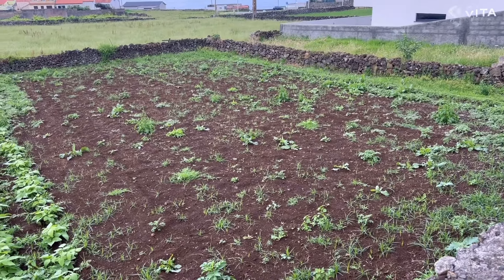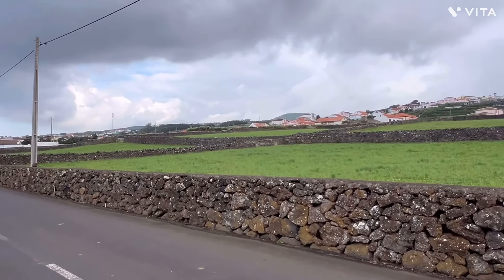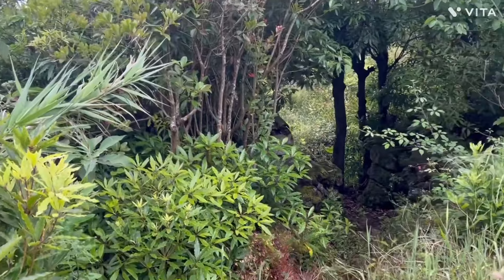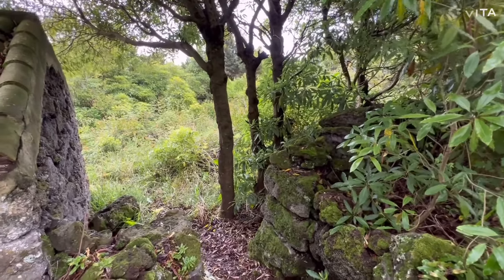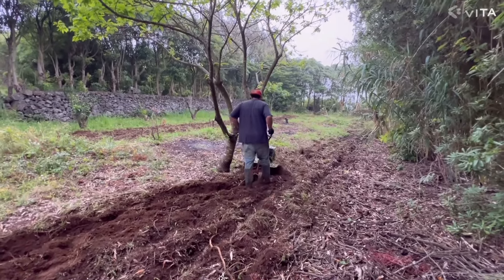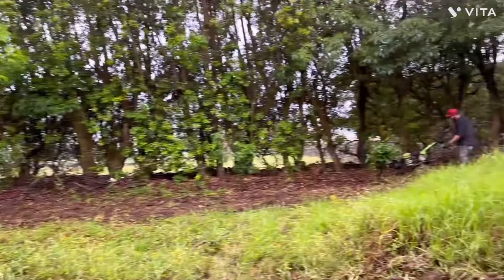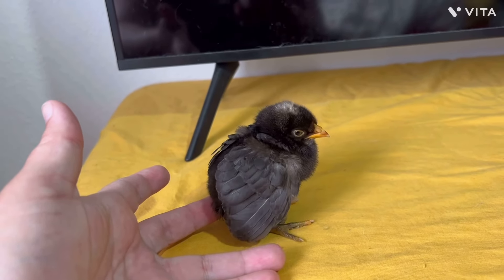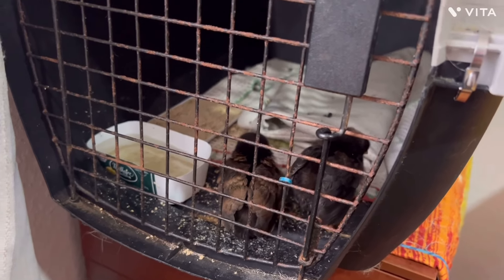We Try To Push Through The Rain Here On Terceira Island, Azores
Once again the weather slows us down as we attempt to prepare the soil for the 100 banana trees

We are asking our viewers to help us name our two new baby chicks Shawn found abandoned by their mother
We will foster them at home until they are big enough to put with the big hens

Please feel free to friend request me on facebook

All proceeds goes to expanding the family farm and creating new adventures to share with our wonderful viewers

Much love
New Life Azores